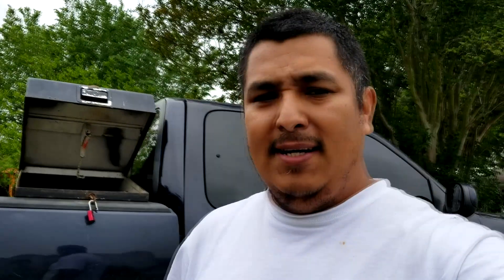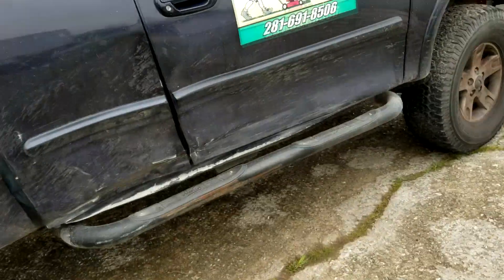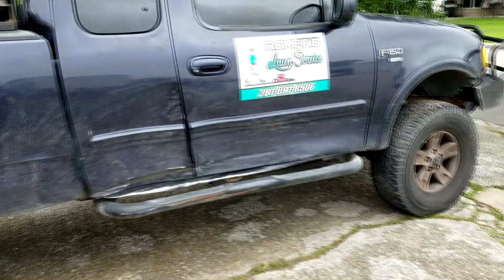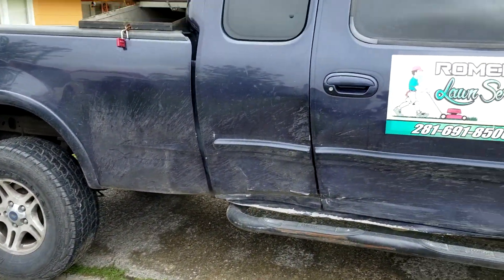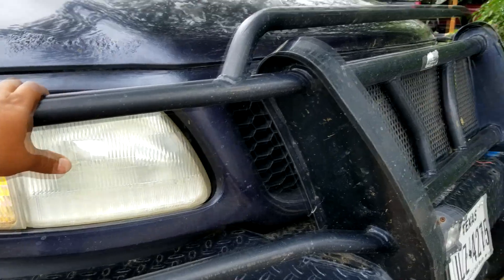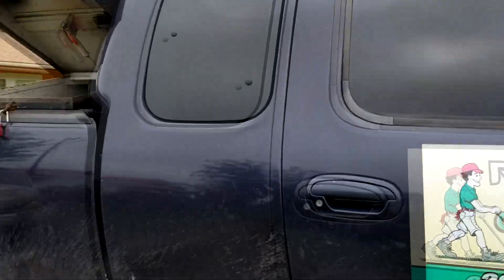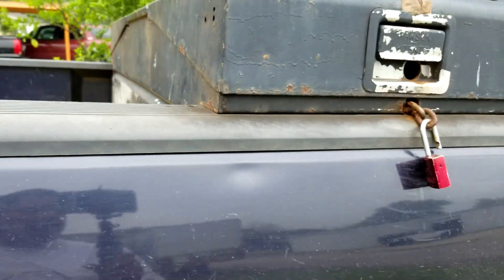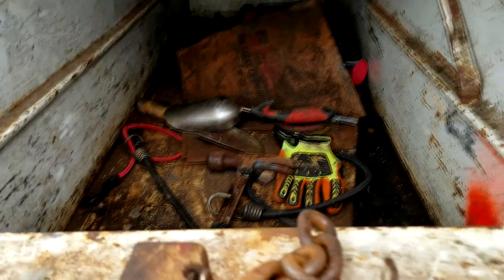my 2018 Lawn Care Set Up